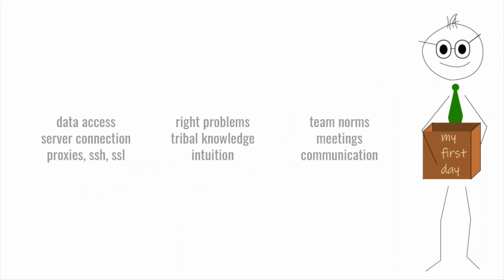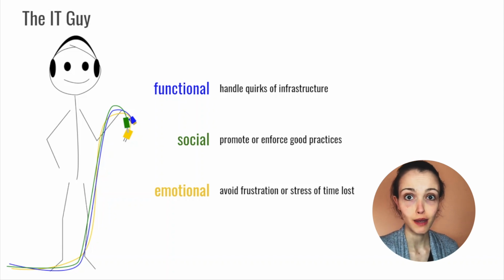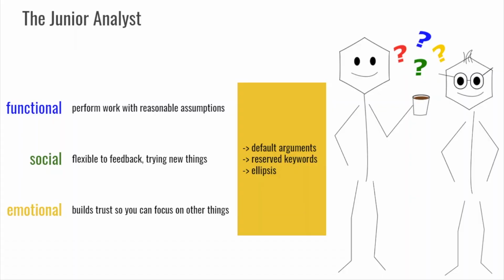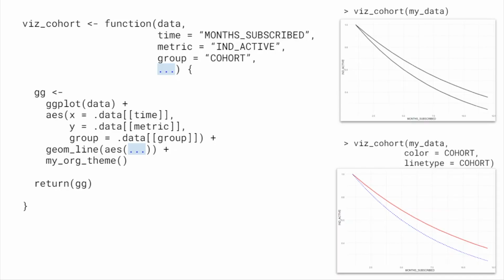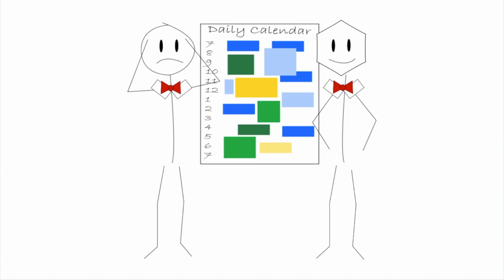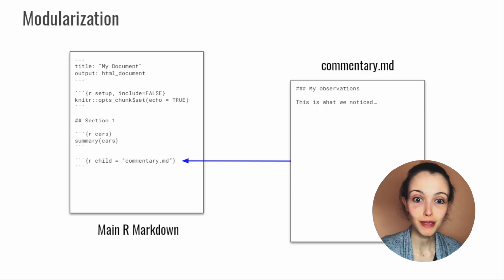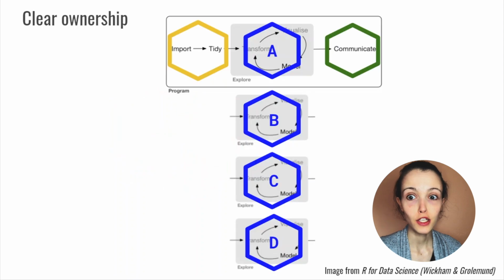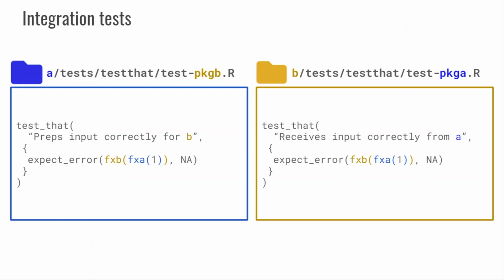Emily Riederer | oRganization | RStudio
Many case studies demonstrate the benefits of organizations developing internal R packages. But how do you move your organization from individual internal packages to a coherent internal ecosystem?

This talk applies the jobs-to-be-done framework to consider the different roles that internal tools can play, from unblocking IT challenges to democratizing tribal knowledge. Beyond technical functionality, we will explore design principles and practice that make internal packages good teammates and consider how these deviate from open-source standards.

Finally, we will consider how to exploit the unique challenges and opportunities of developing within an organization to make packages that collaborate well -- both with other packages and their human teammates.

About Emily:
Emily Riederer is an Analytics Manager at Capital One. Emily leads a team that is focused on building internal analytical tools and data products, including a suite of R packages and Shiny apps, and cultivating an innersource community of practice for analysts. Emily is an active member of the R community. In 2019, she co-organized satRday Chicago and the Chicago R unconference. You can find her {projmgr} R package on CRAN and her blog at emilyriederer.netlify.com. Previously, Emily earned degrees in Mathematics and Statistics at UNC Chapel Hill and worked as a research assistant in emergency department simulation and optimization.